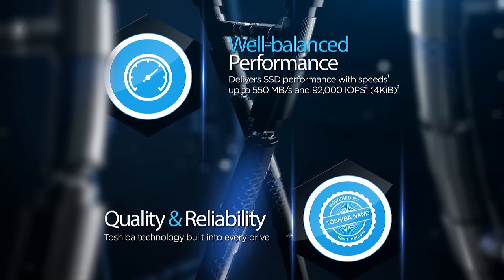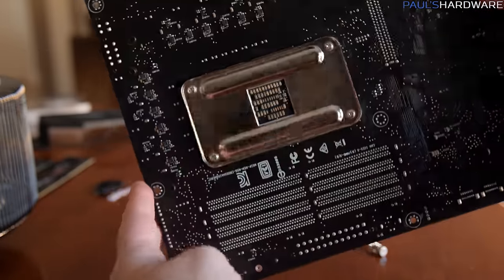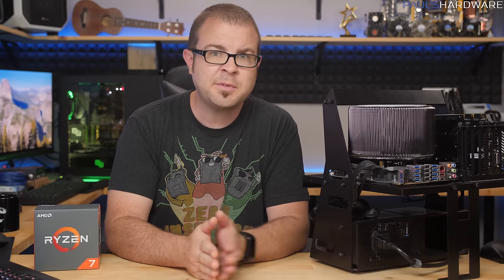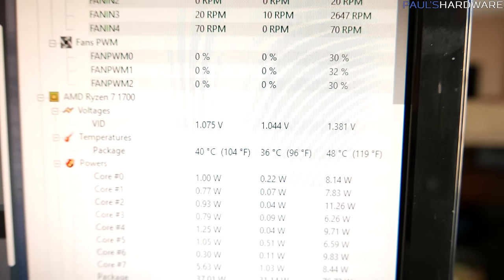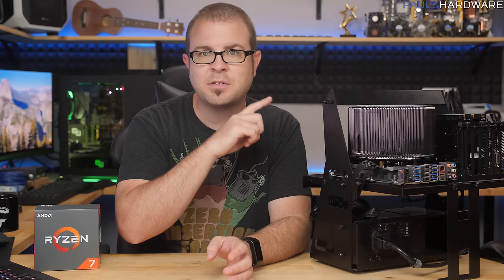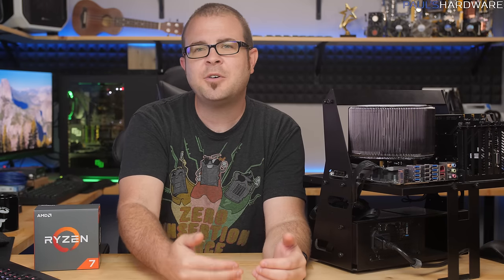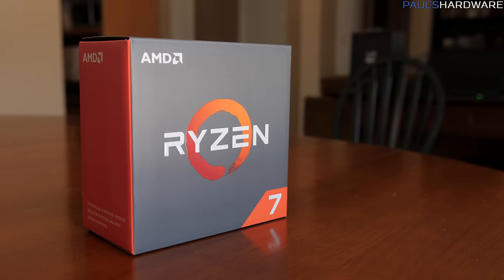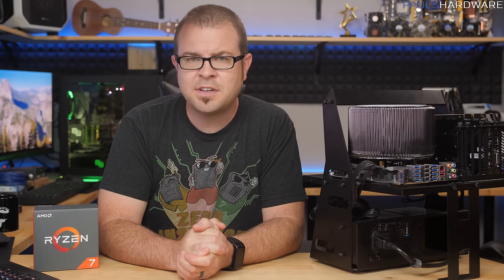Can You PASSIVELY COOL a Ryzen 7 CPU?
►PARTS: NoFan CR-95C Fanless CPU Cooler
AMD Ryzen R7 1700
ASUS Crosshair VI Hero Motherboard
ASUS ROG STRIX GTX 1080 Ti
G.Skill Flare X DDR4 3200 Memory Kit
Patriot Hellfire 480GB PCIe Gen3 x4 (M.2) SSD
Corsair H100i v2 70.7 CFM Liquid CPU Cooler
Corsair Vengeance LPX 16GB (2x8GB) DDR4 RAM 3000MHz
Lian Li PC-T60B Test Bench
Corsair HX1000i 1000W 80+ Platinum PSU

Many thanks to AMD, ASUS, Corsair, Patriot and G.Skill for providing products used in this video.

:::Send Me Stuff:::
Paul's Hardware